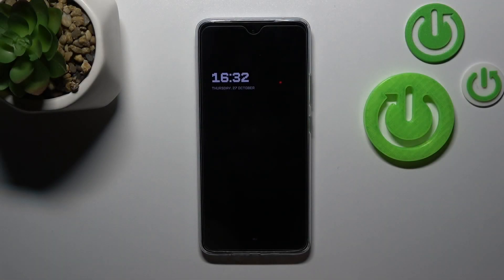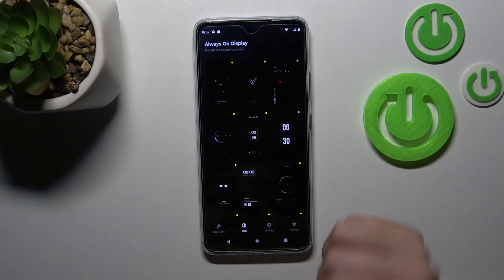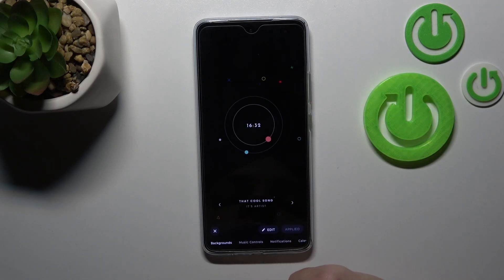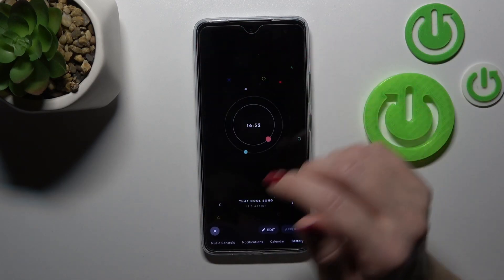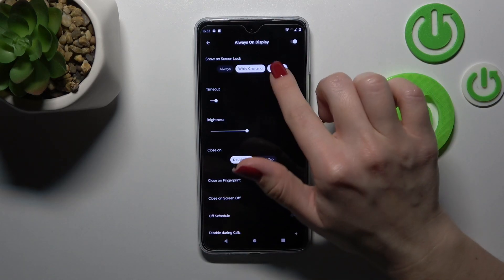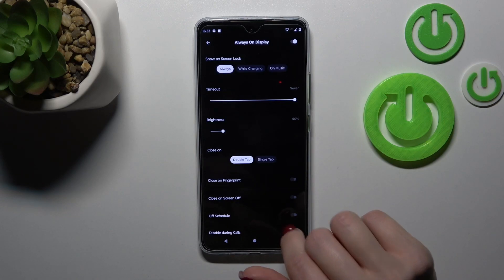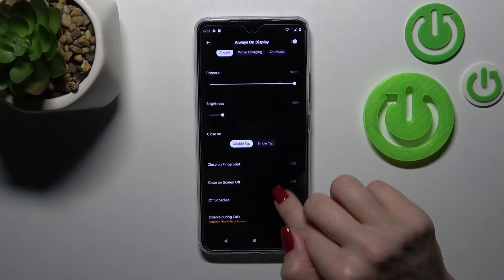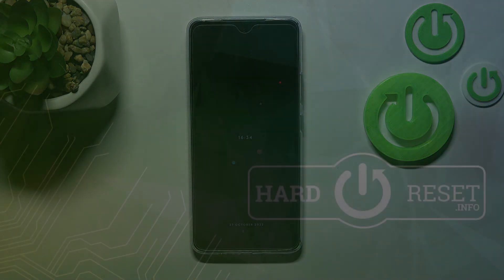How to Customize Always on Display in Motorola Moto G72 - Muviz Edge App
Find out more about the always on display setup on Motorola Moto G72:
Welcome. Let us introduce a video on how to customize the Always on Display feature on Motorola Moto G72. This will be accomplished using the Muviz Edge app. Our guide will walk you through the process of starting the app and editing the AOD features. If you want to know more about your Motorola Moto G72, visit our YouTube channel.

How to customize AOD in Motorola Moto G72? How to use the Muviz Edge app in Motorola Moto G72? How to change the Always On Display Feature in Motorola Moto G72?